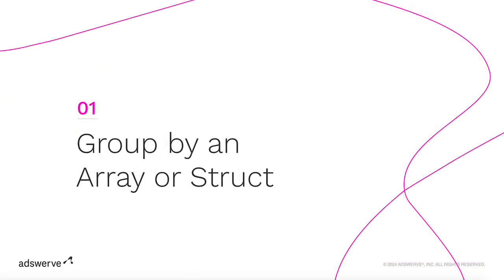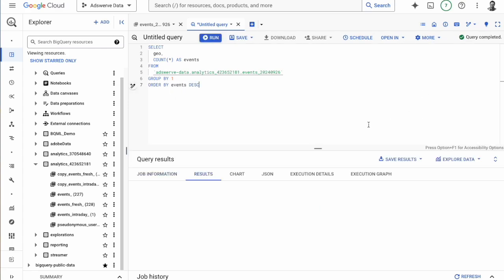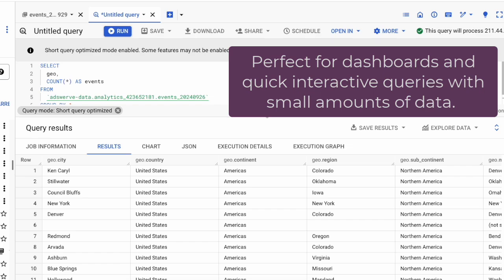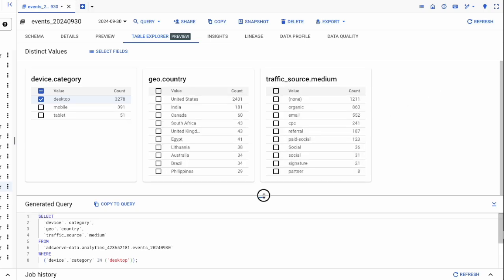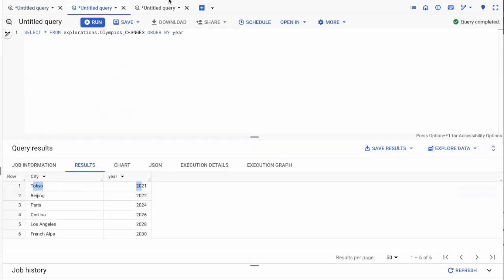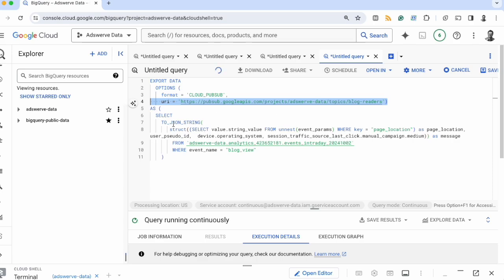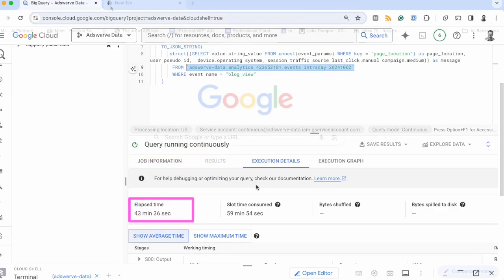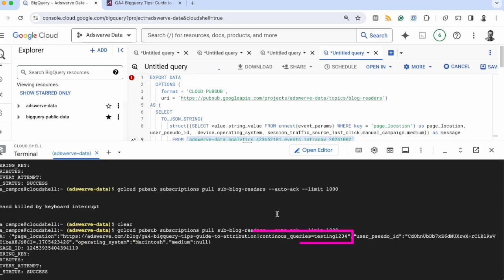Explore BigQuery's Latest Powerhouse Features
Level up your BigQuery game with 5 brand-new features released in July and August 2024! This video by Luka from Adswerve dives deep into functionalities that will revolutionize how you analyze and work with data. See how to:

⭐Group by Arrays & Structs: Effortlessly group data by complex structures, unlocking deeper insights.
⭐Optimize for Speed: Slash query latency with the short query optimization feature – perfect for dashboards and interactive analysis.
⭐Master Table Explorer: Gain a visual overview of data distribution and filter with ease using Table Explorer.
⭐Track Table History: Keep tabs on changes with BigQuery's change history feature – perfect for data lineage and auditing.
⭐Embrace Real-time Data Streams: Leverage continuous queries to analyze data in real-time as it pours into BigQuery.

Chapters:
0:00 Intro
0:19 Group by Array or Struct
0:56 Short Query Optimized
1:16 Table Explorer
1:43 Change History
2:20 Continuous Queries